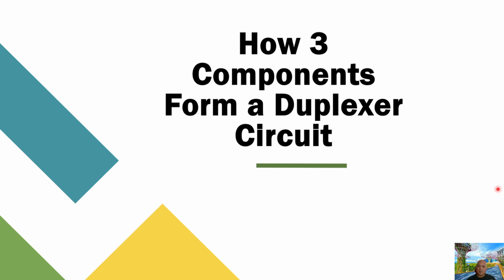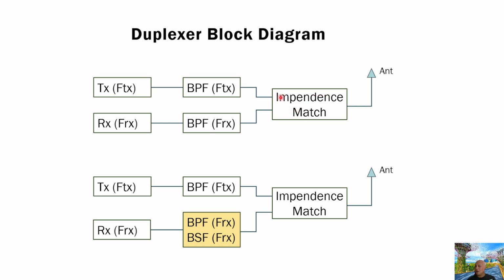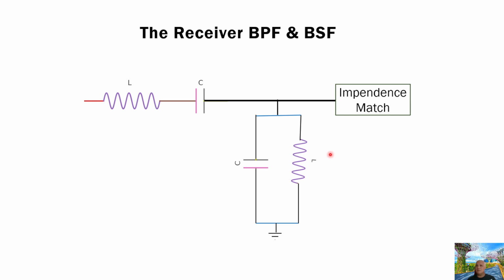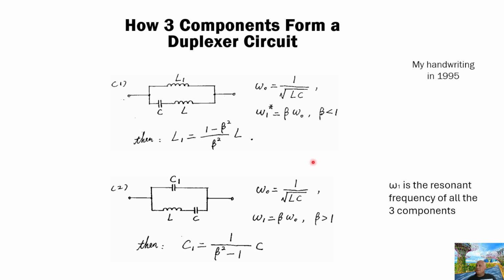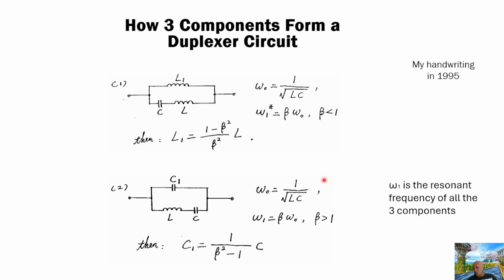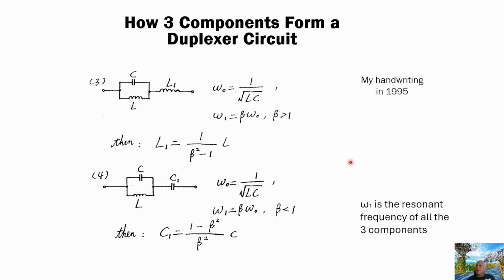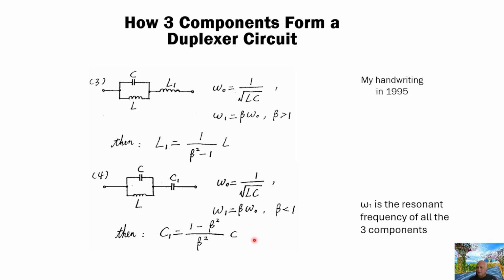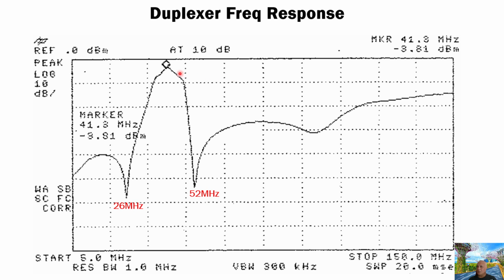3 Components That Create a Duplexer (Explained Simply)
Learn how a duplexer (diplexer) works using just three components — clear theory + practical demo. In this video I explain the role of each component, show a circuit layout and measurements, and give practical tips for building and testing RF filters.

Chapters:
00:00 Introduction
01:35 The Receiver BPF & BSF
02:37 How 3 components Form a Duplexer Circuit
06:31 Duplexer Frequency Response and Conclusion